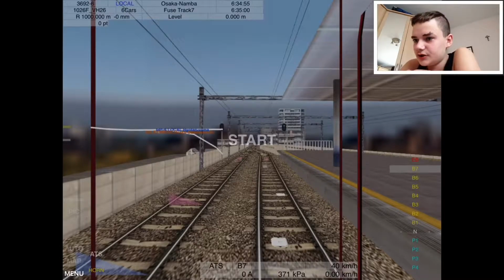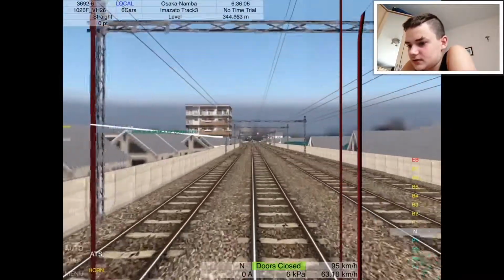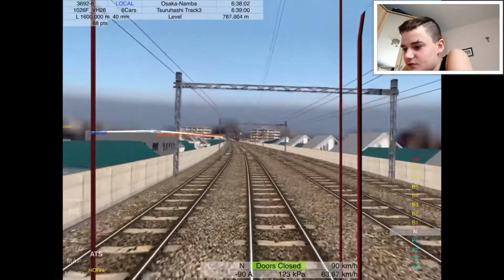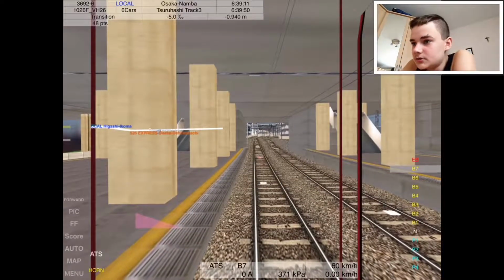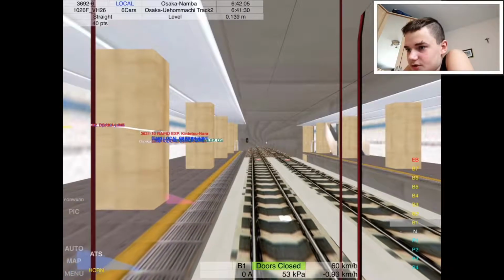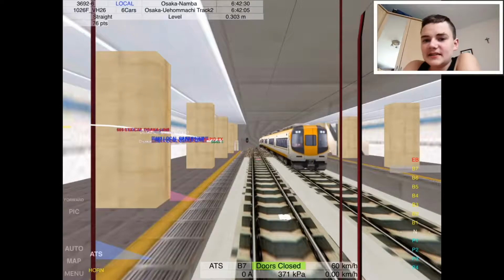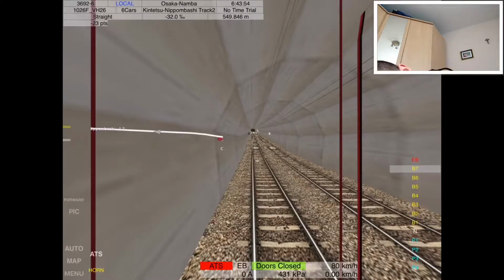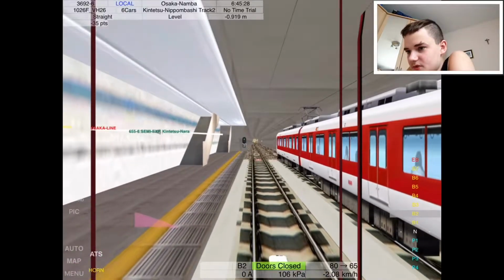[old] The first scenario in Train Drive ATS 3 [+worst driving skills]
Literally, WORST DRIVING SKILLS

Recorded with:
IOS 12 Screen Recorder

Edited with:
iMovie

Songs:
“Only time” by Enya